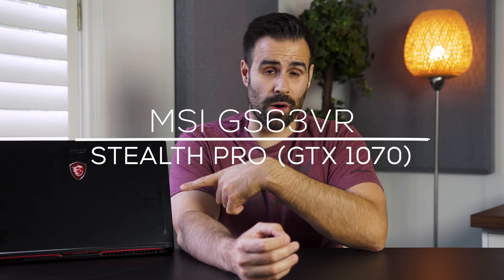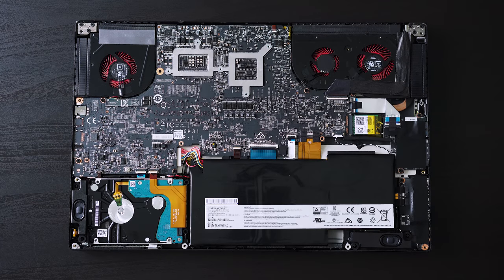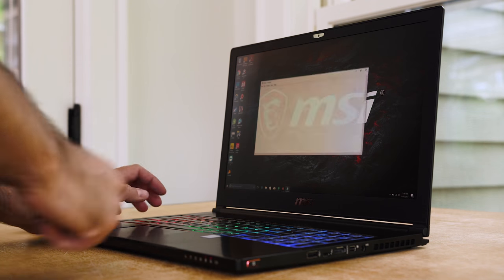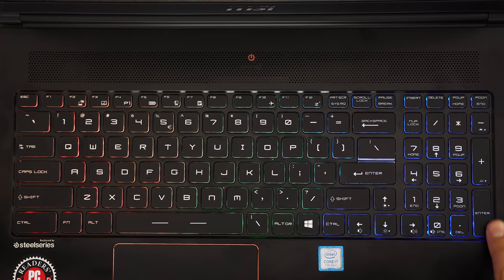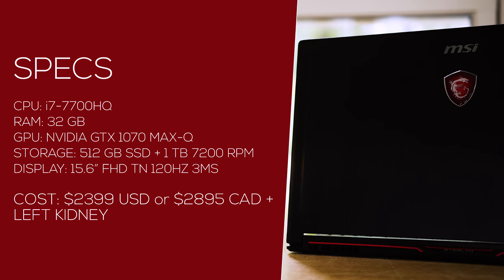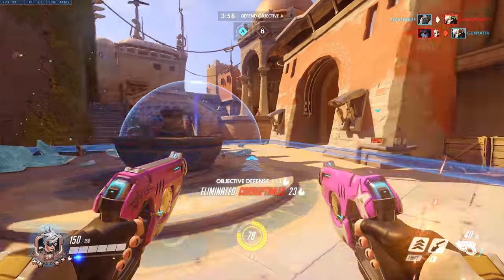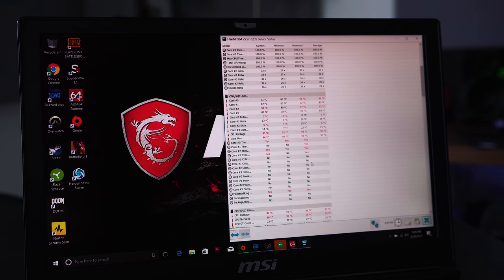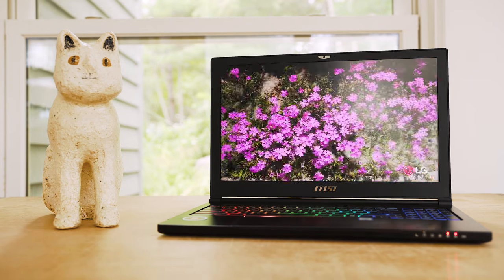MSI GS63VR Stealth Pro (GTX 1070) Review - So Thin But So Powerful Gaming Laptop!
The MSI GS63VR Stealth Pro with the latest GTX 1070 MAX-Q GPU is thin, portable and full of gaming performance. It's perfect for someone who wants to game on the go but doesn't want to lug a big laptop around. Watch for the full review!

MSI GS63VR Stealth Pro (GTX 1070)